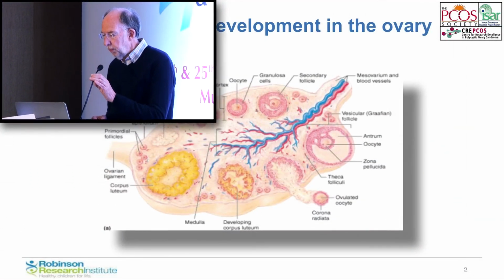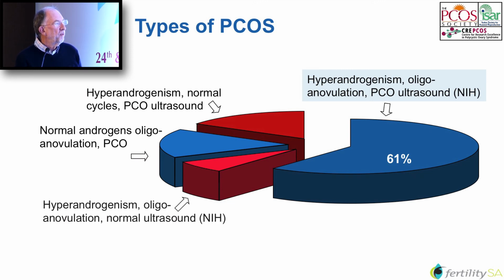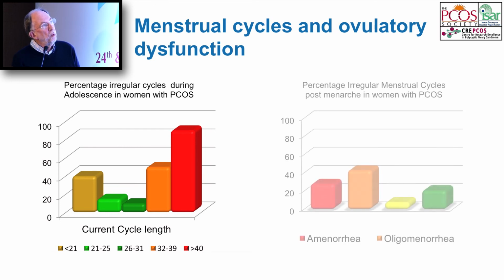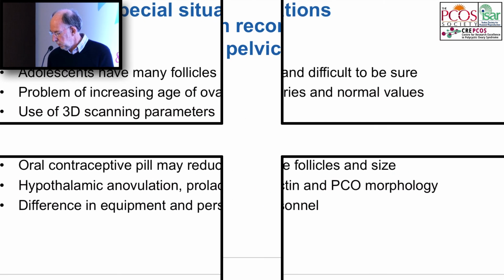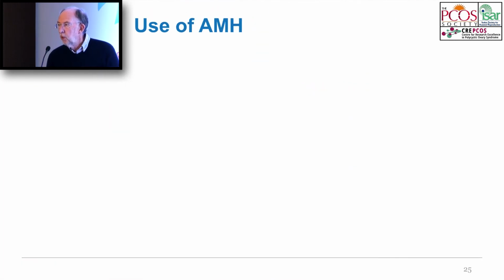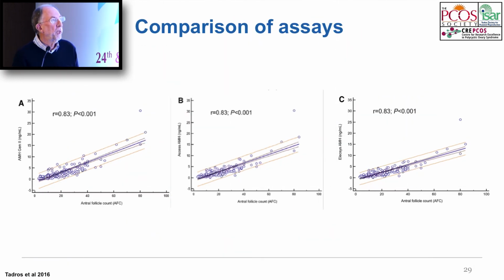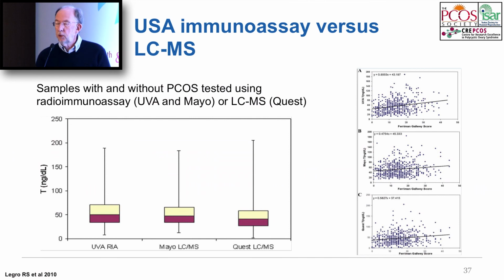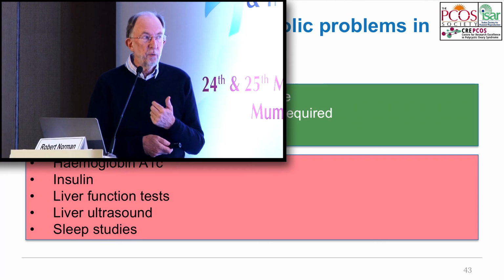D1 14 00 Masterclass What